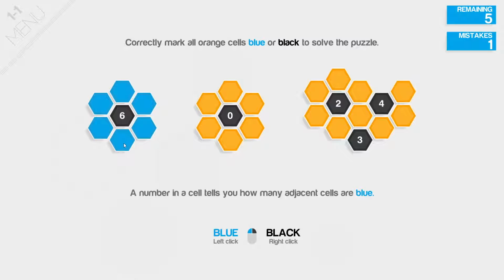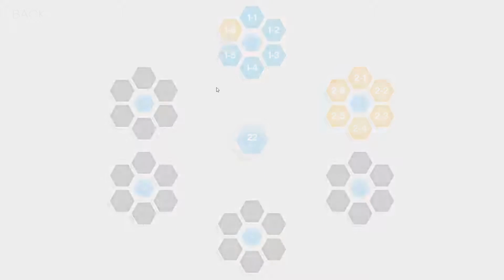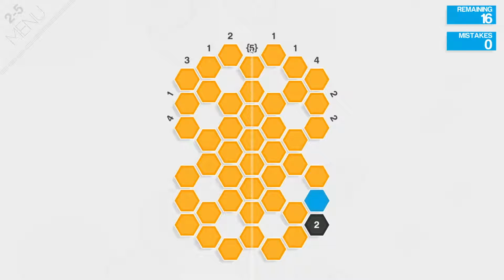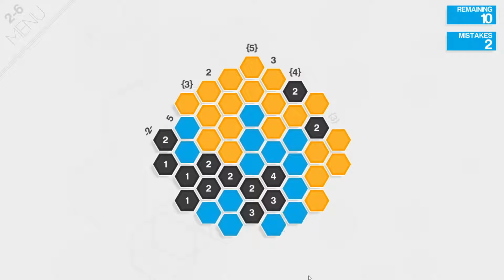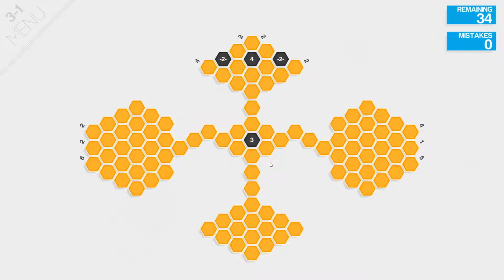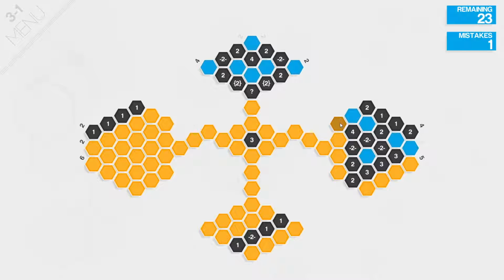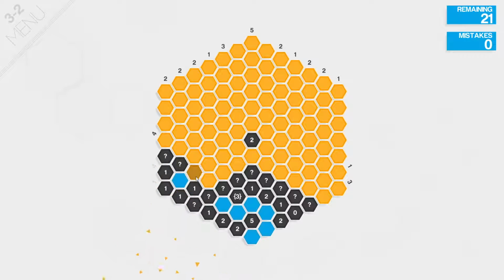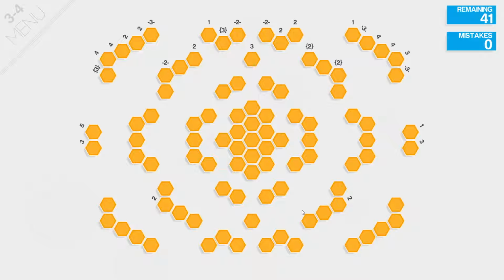Hexcells Infinite 1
To depressed to title